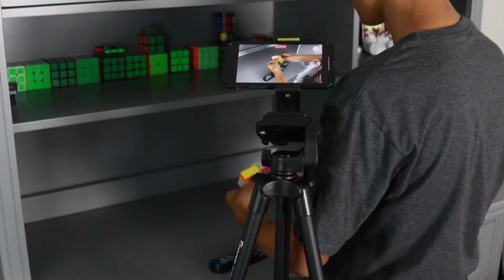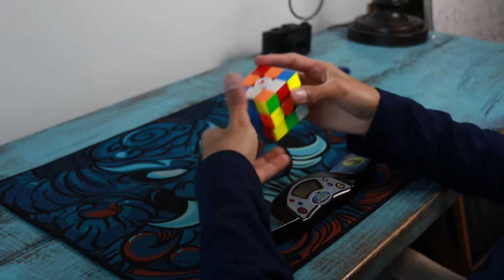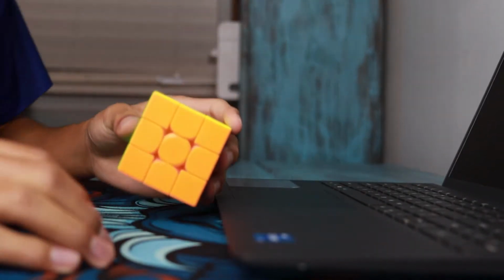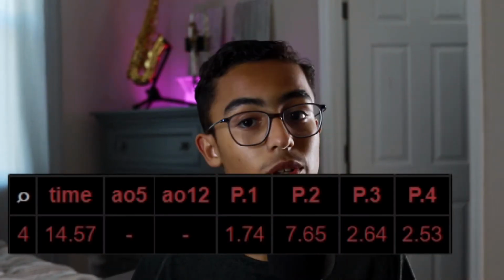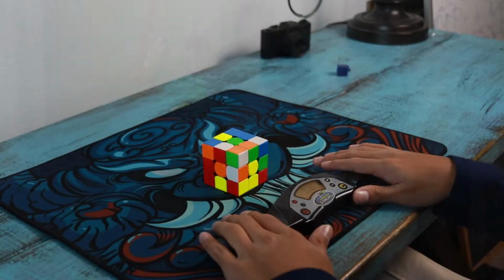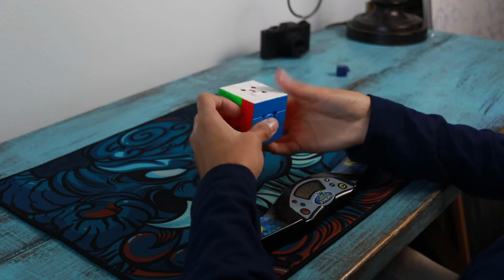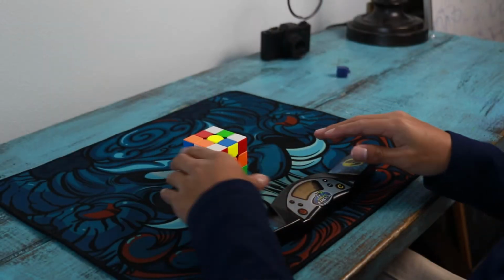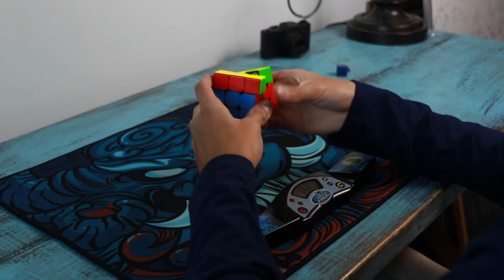How to be sub-15 (and beyond!!!)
In this video, I will give you some tips on how to be sub 15! This video can also help you with other cubing milestones (such as sub 10, sub 5, etc.).